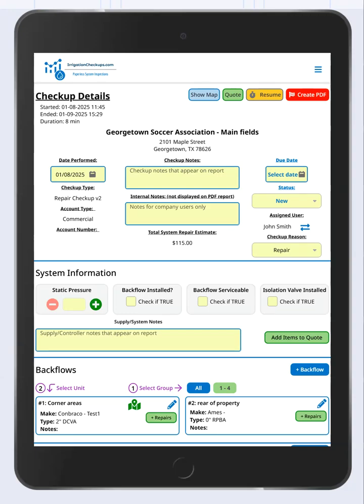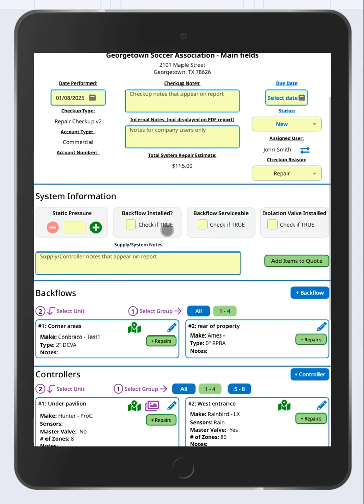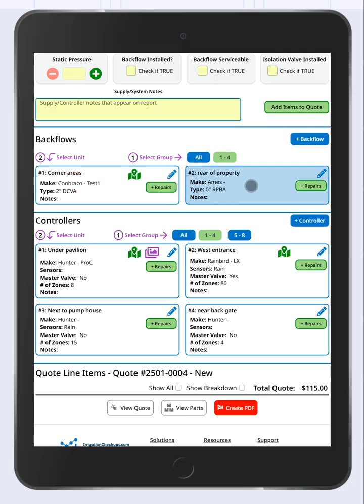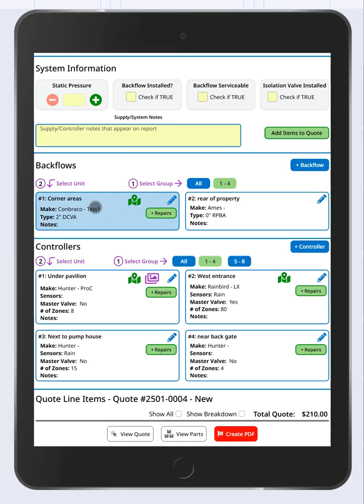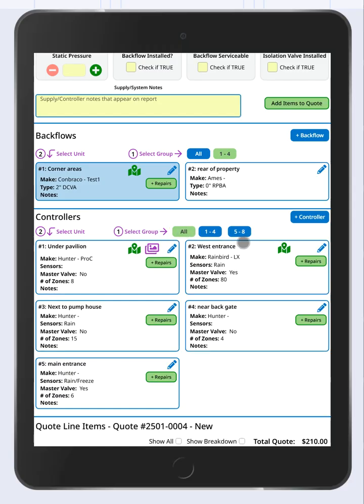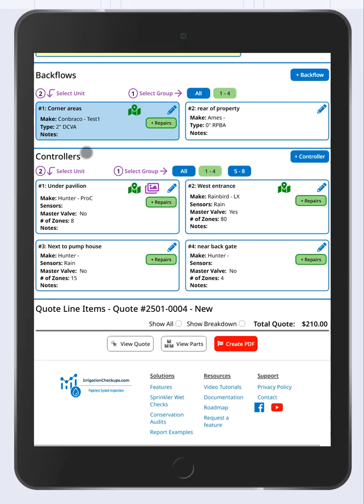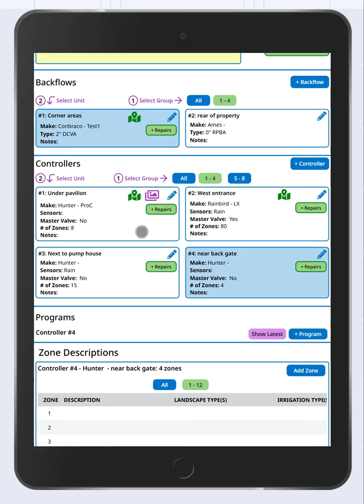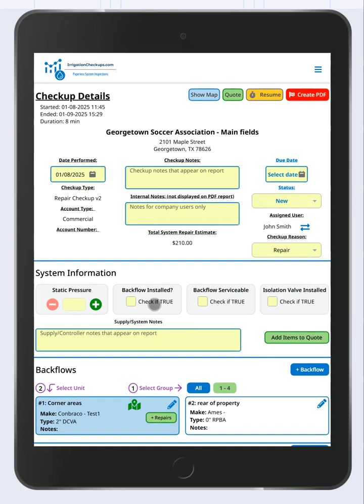Navigating the Irrigation Checkups App for Larger Properties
In this video, I demonstrate how to navigate larger sites using the Irrigation Checkups app, specifically for commercial properties with multiple backflows and controllers. I show how to use pagination to manage the display of backflows and controllers, highlighting the importance of selecting the correct item to view detailed information, including repairs. For example, I illustrate adding a repair for backflow number two and how it reflects on the main checkup page. I also emphasize the need to click and highlight the specific backflow or controller to access the relevant details. Please ensure you familiarize yourself with these navigation techniques to streamline your checkup process.